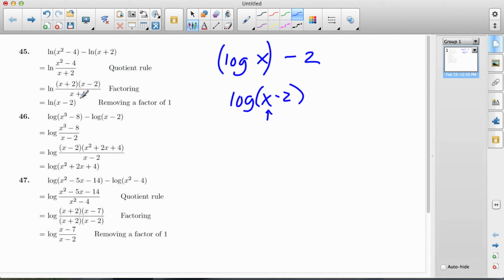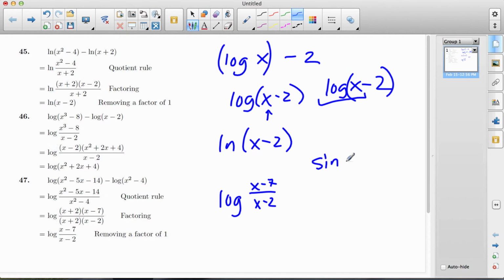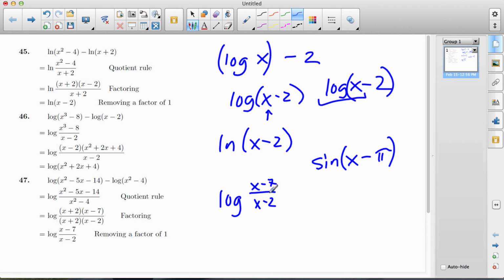14WN MTH0095 Functions and brackets